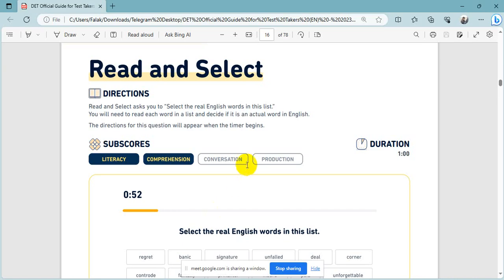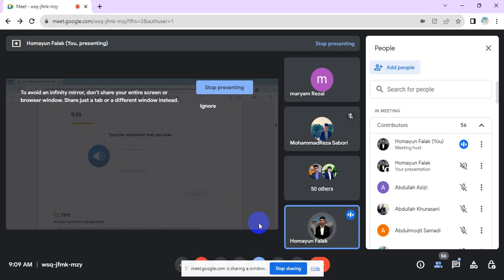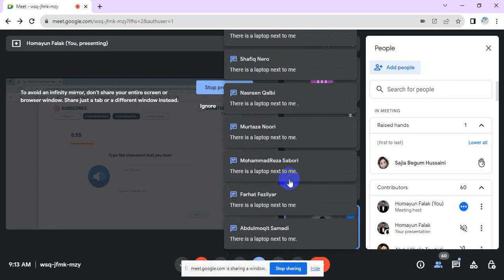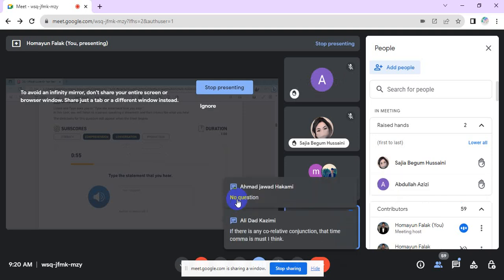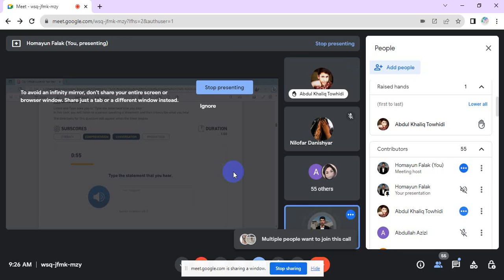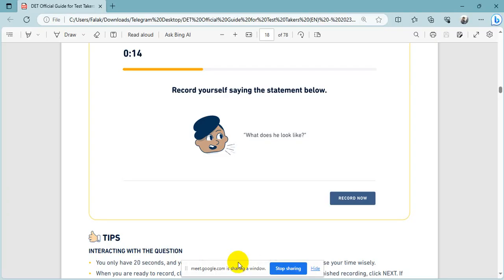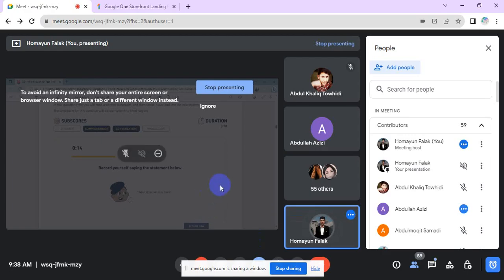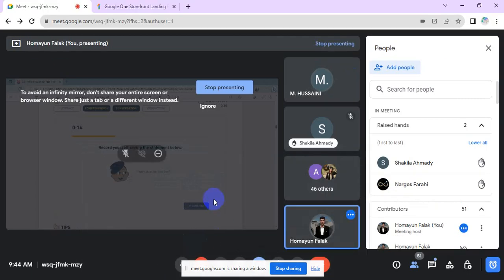Duolingo English Test (DET) Preparation Class, Sixth Session (6)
Duolingo English test preparation class. We are teaching the official Guide to the Duolingo test. Join our WhatsApp group for the live classes.